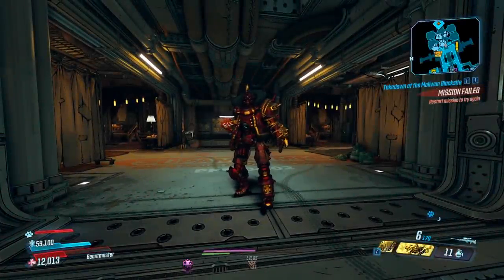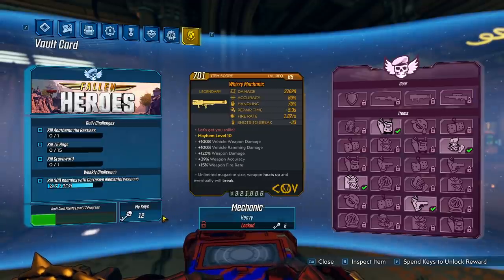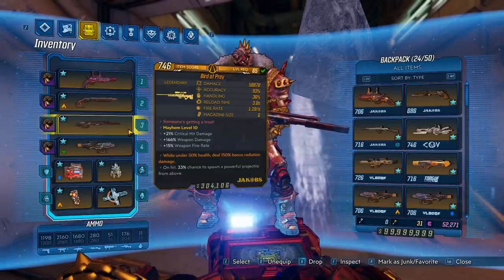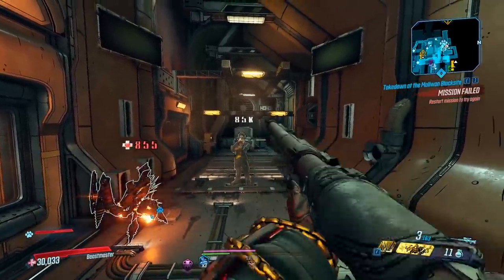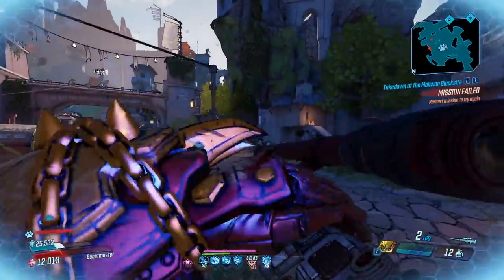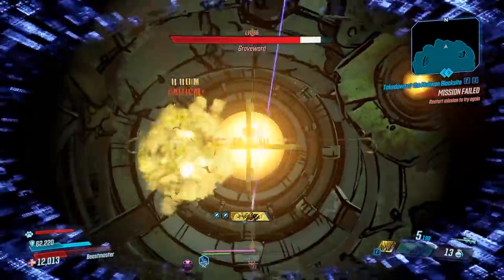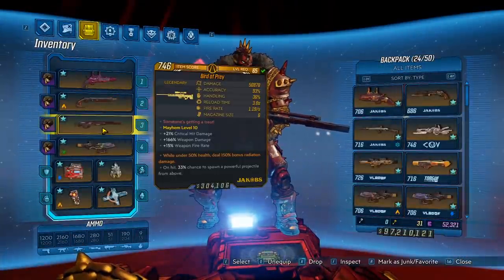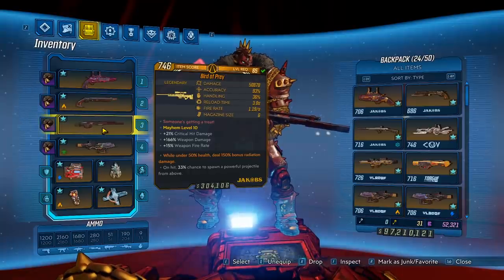Borderlands 3 | Bird Of Prey Legendary Weapon Guide (Dive Bomb Projectiles!)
Today we take a look at the legendary Bird of Prey sniper in the Director's Cut DLC.